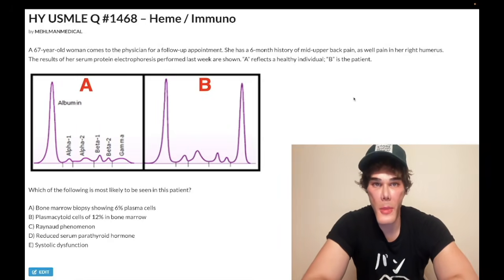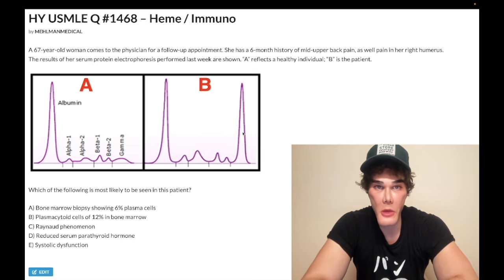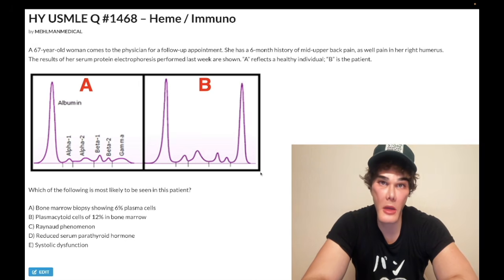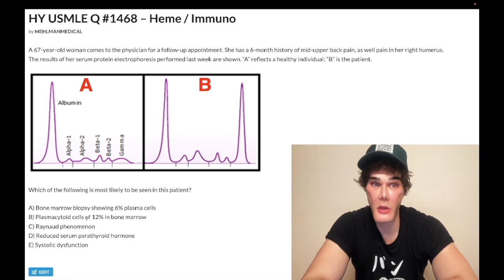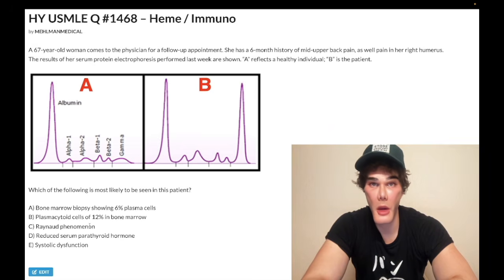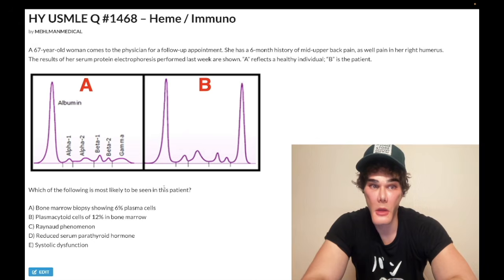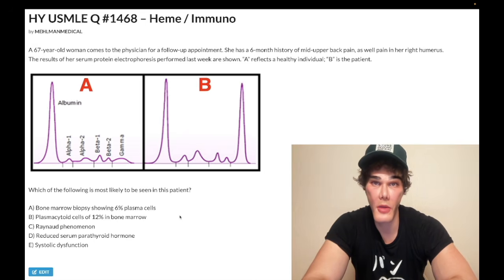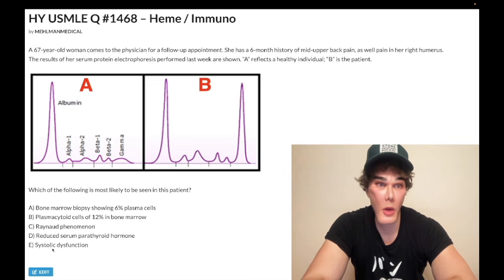HY USMLE Q #1468 – Heme / Immuno